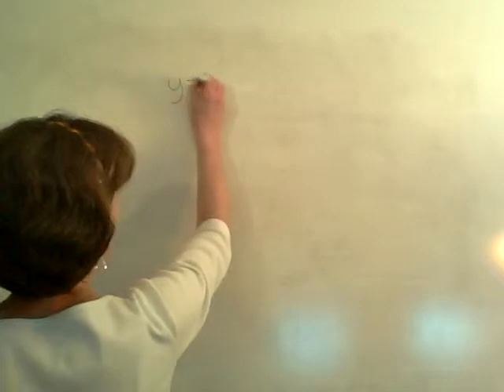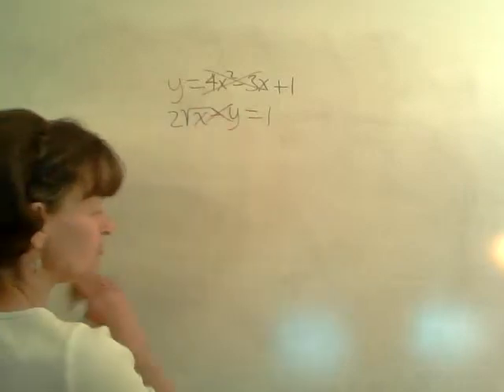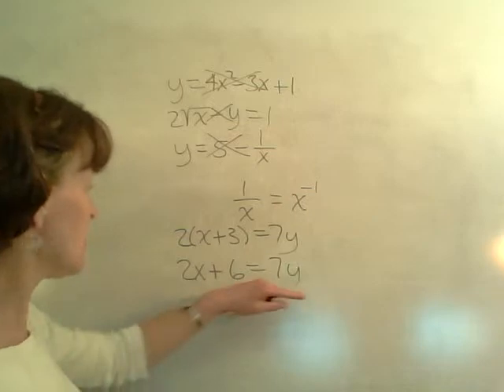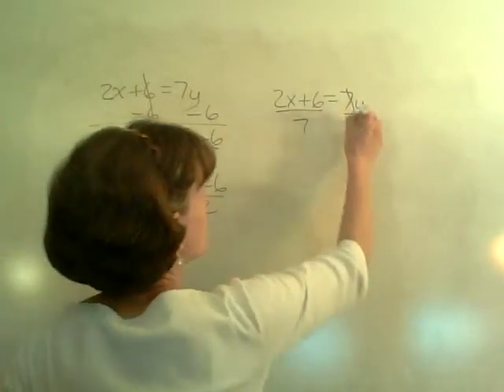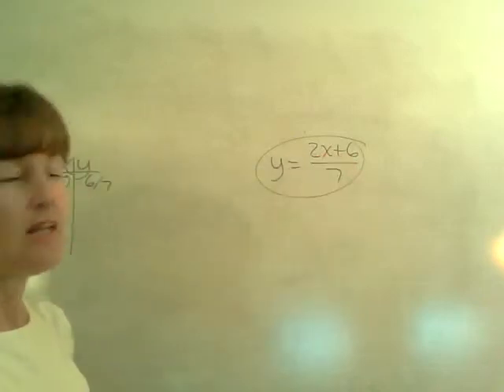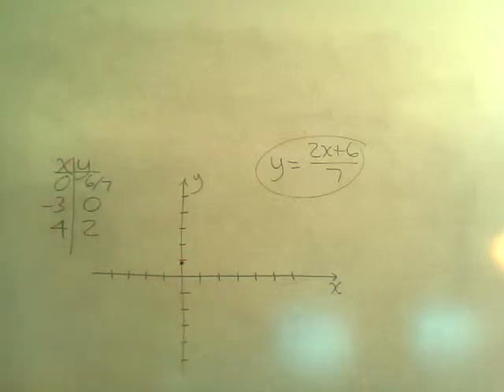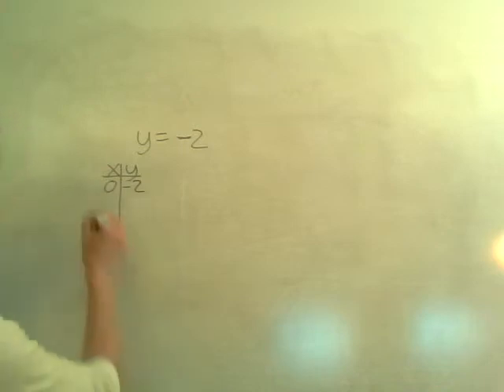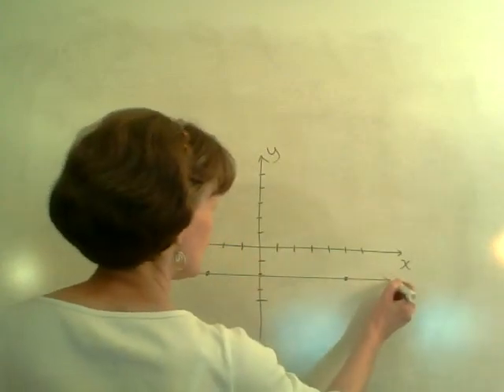Introduction to lines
This is the first of two videos that introduce basic line equations.  It correlates with section 9.4 of the Merrill Algebra book.